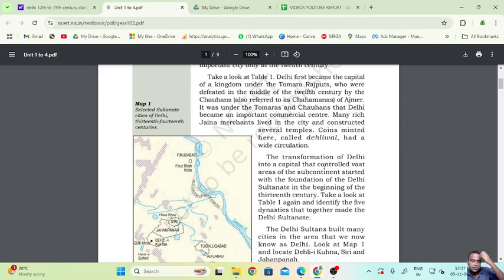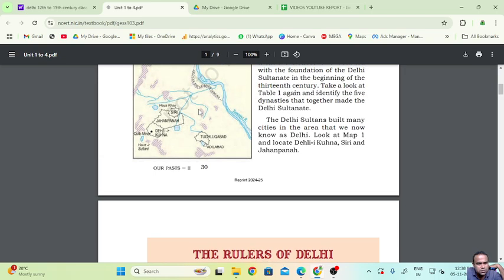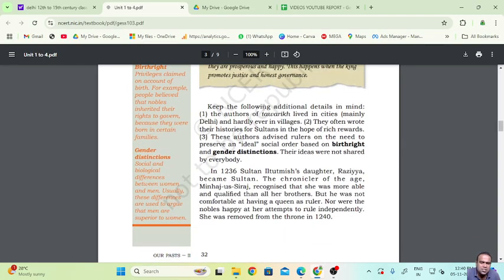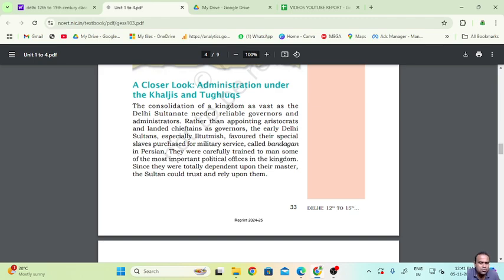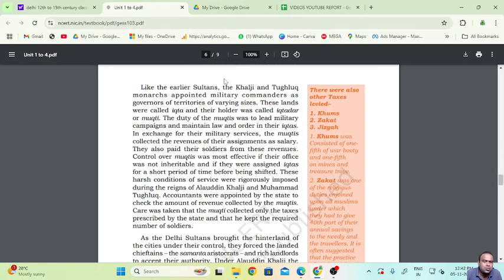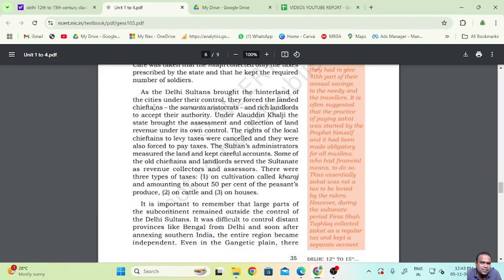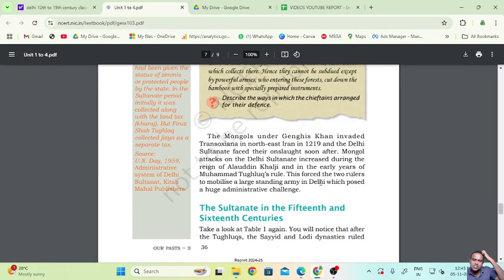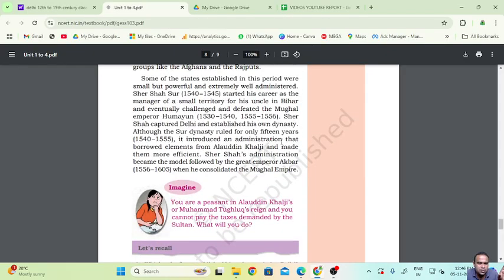GOA BOARD || CLASS 7 || HISTORY || DELHI FROM 12TH TO 15TH CENTURY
In this lesson will learn about important events and developments in Delhi during this period.Delhi became the center of political power in India from the 12th century further we see that this  period saw the blending of Indian and Persian cultures, influencing art, language, and cuisine. This chapter highlights the rise and fall of different dynasties and the evolution of Delhi into a powerful and culturally rich city.